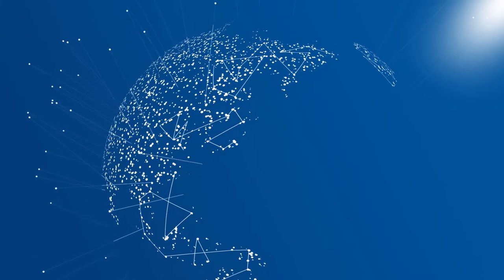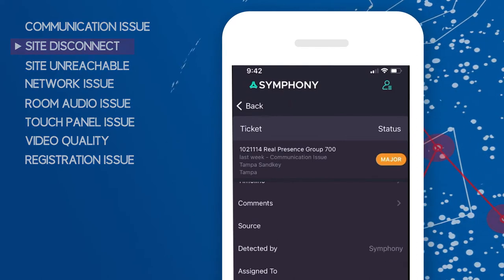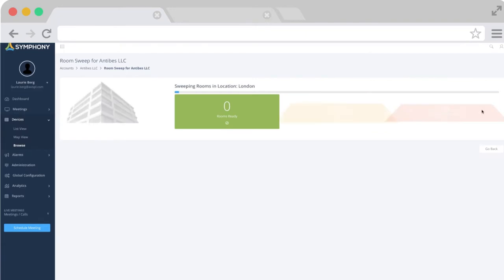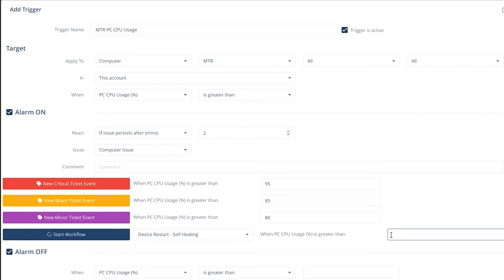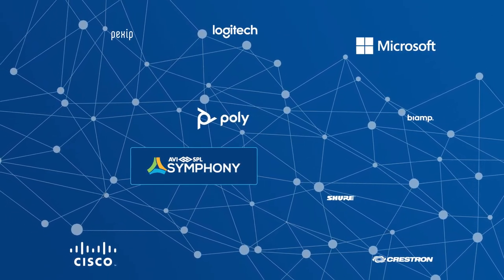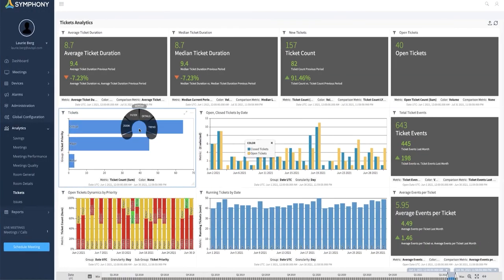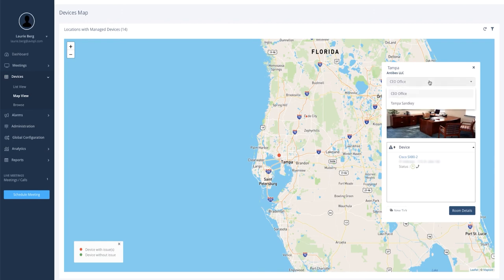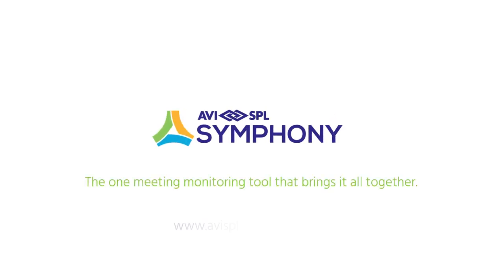AVI-SPL Symphony Overview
AVI-SPL lets you proactively track and report on the health of your meeting environments, speeding ticket resolution before any impact on your users. Symphony keeps your collaboration spaces and technology humming. It's a single platform to monitor, manage, and control your rooms, meetings, and the technologies connected to them.